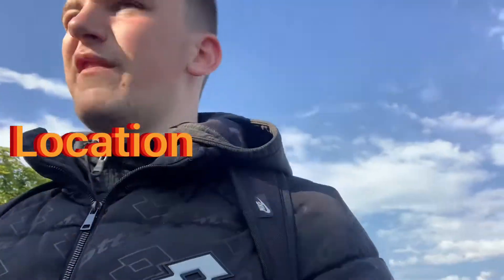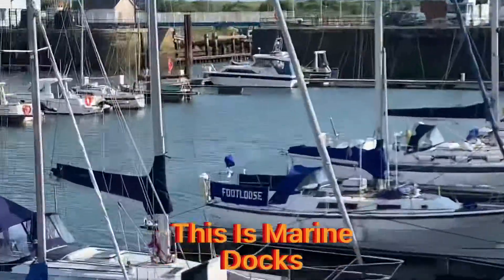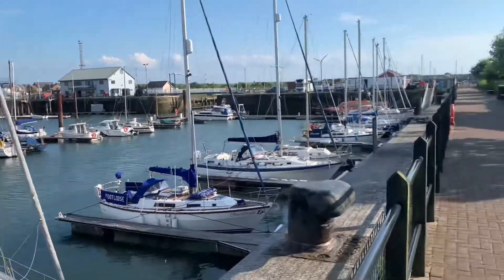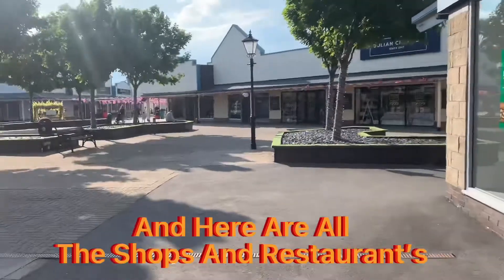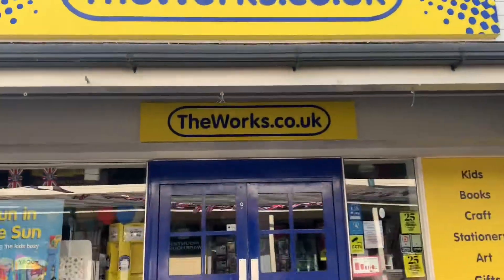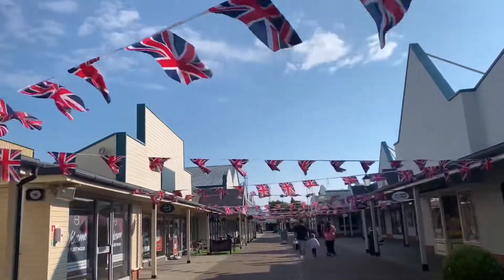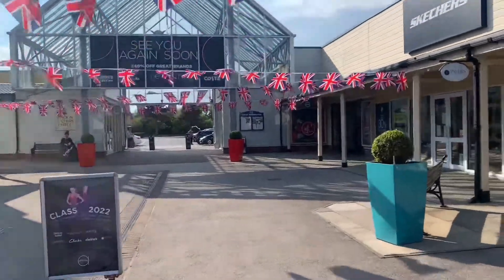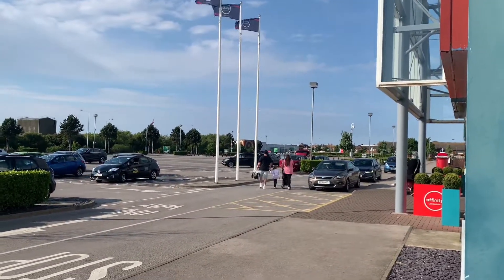Affinity Outlet | Fleetwood Full Tour | June 2022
Hello guys just a short little video of full tour around affinity Fleetwood shopping centre and restaurants I hope you enjoy the video see you in the next video peace I recommend the shopping centre
Social’s ⬇️
Thank You If You Have Follow ⬆️
@Affinity Outlet Lancashire